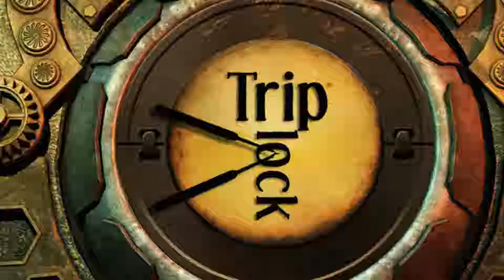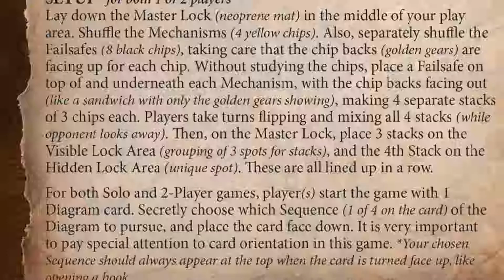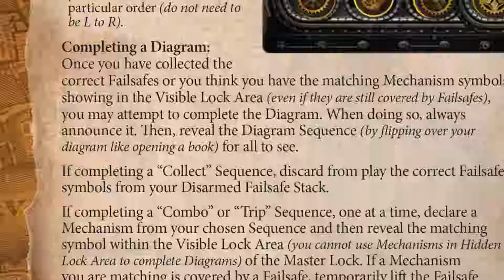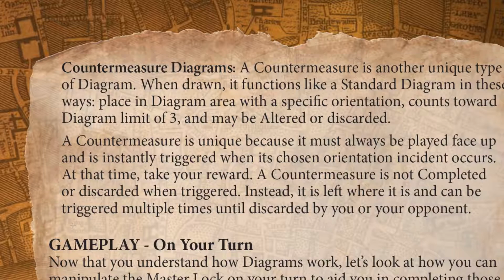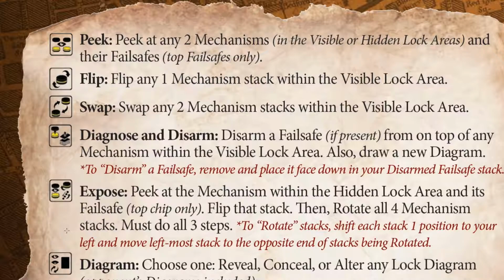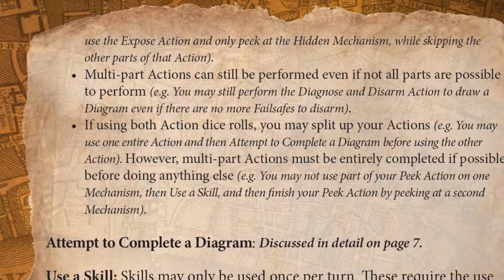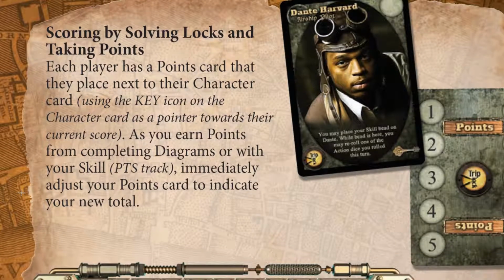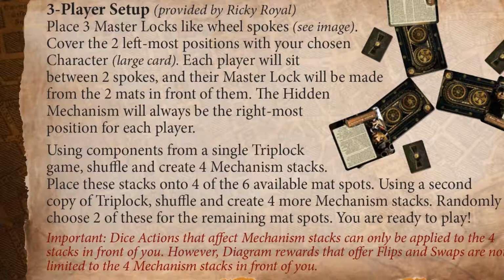Triplock Complete Rules Read through | Board Game Rules Read Aloud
This is NOT a tutorial or "how to play". This is a literal read through of the rules from front to back with a little bit of commentary. You can decide whether this is not enough to learn the game or if it merely supplements your own reading. Please let me know what other rulebooks you would like to hear an audio version of. Thank you!